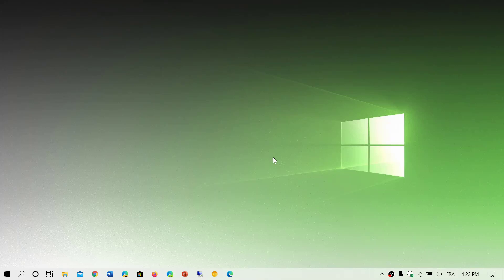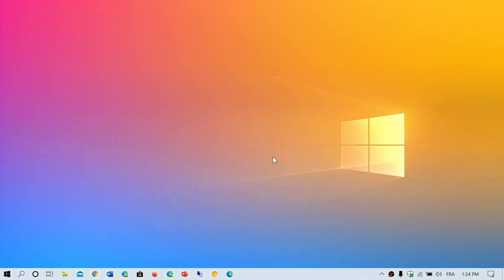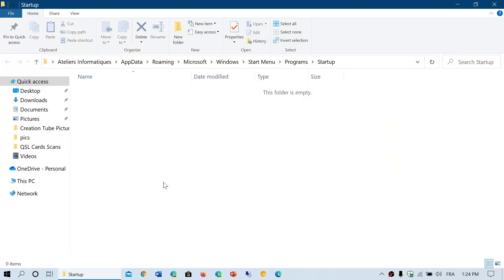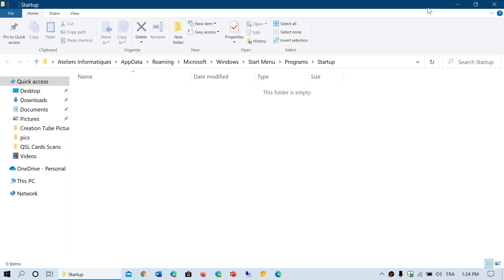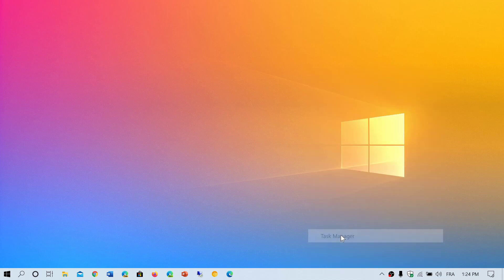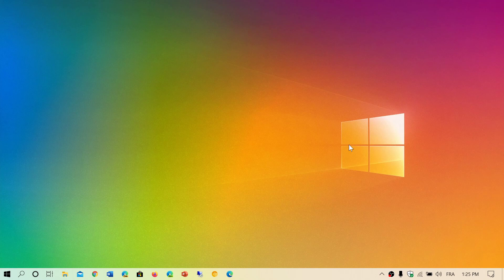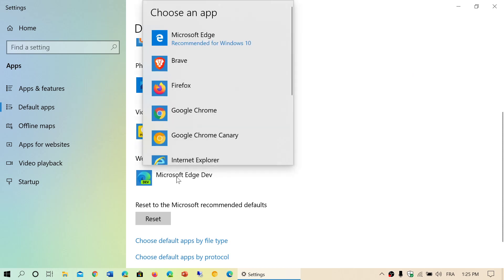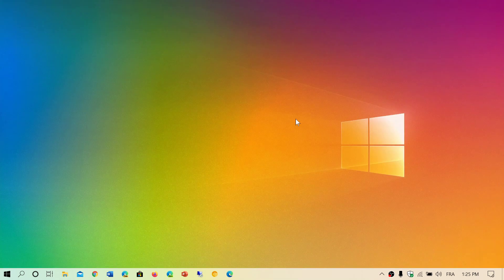Removing Microsoft Edge at startup and choosing a different default browser July 16th 2020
a few tips to stop Edge from starting up with the PC and how to choose your default browser